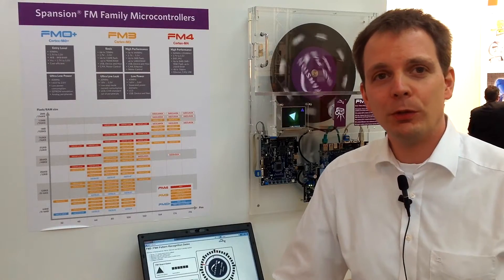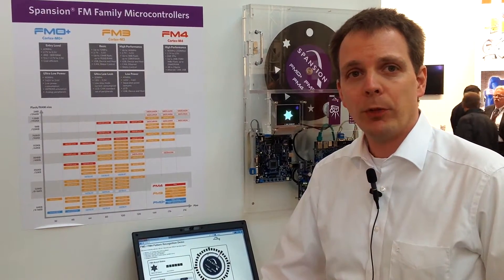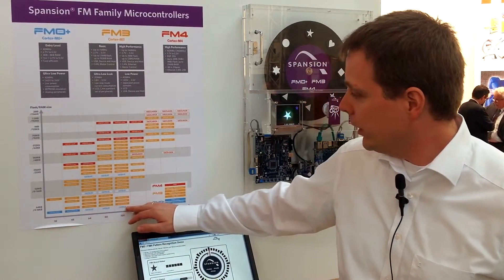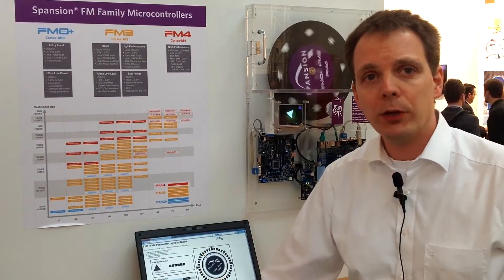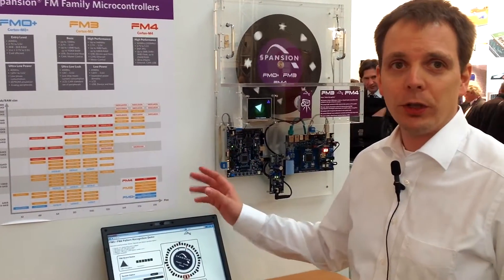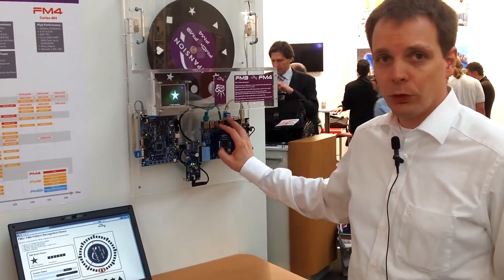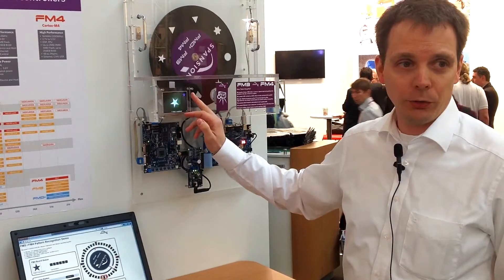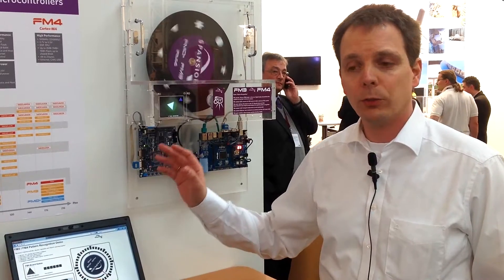Spansion FM Family Microcontroller Solutions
Wolf Fronauer provides an overview of the Spansion FM Microcontroller family for industrial applications, highlighting solutions packs such as FM connect and FM invert0r to speed product design.